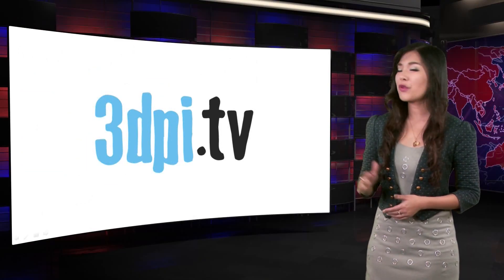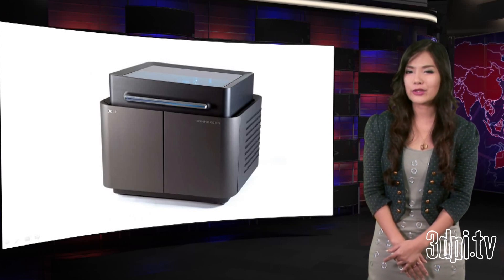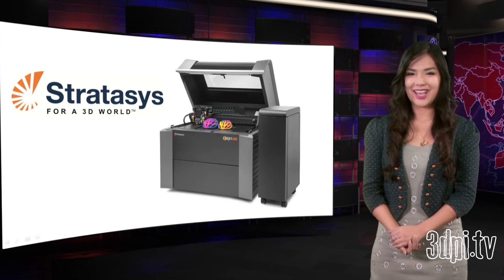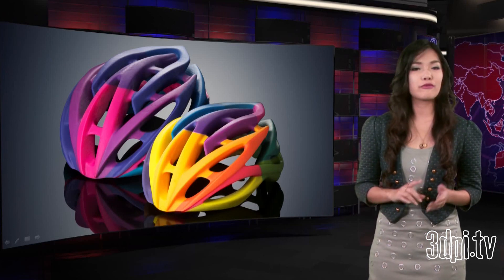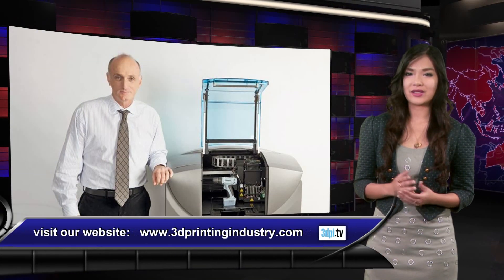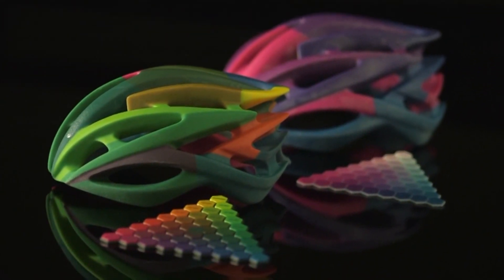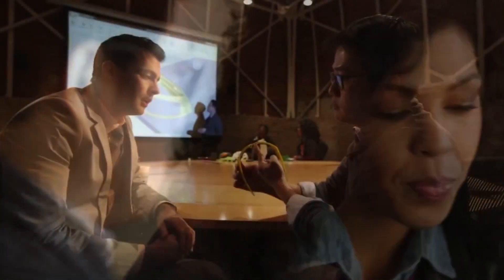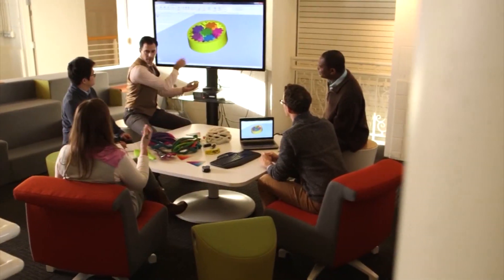Stratasys Unveils Multi Colour Multi material 3D Printing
Transcript: Stratasys has taken the covers of what we all knew was coming — ever since Neri Oxman exhibited her "Imaginary Beings -- Mythologies of the Not Yet" in Paris back in 2012 — and that is multi-colour, multi-material 3D printing in the form of the Objet 500 Connex3.

The Objet Connex platform has led the way and still dominates when it comes to multi-material 3D printing. First introduced back in 2007, the Connex is a serious 3D printer for industrial applications and has been successfully put through its paces for some staggering applications involving multi-materials, including the work of Jason Lopes at Legacy Effects and Gary Miller at IPF in the UK. Not surprisingly then, these two have been beta testing the new Objet500 Connex3 platform for Stratasys that now brings multi-colour into the mix.

Billed by Stratasys as "a game-changer for product design, engineering and manufacturing processes," the new Objet500 Connex3 has been unveiled at SolidWorks World in San Diego this week, and features a unique triple-jetting technology that combines droplets of three base materials to produce parts with virtually unlimited combinations of rigid, flexible and transparent colour materials as well as colour digital materials -- all in a single print run.

The point being stressed by Stratasys is that this printer offers the ability to achieve the characteristics of an assembled part — without any assembly or painting required. It's a big time-saver and significantly reduces notoriously slow parts of the product development process.

On revealing the new machine, Stratasys' CEO, David Reis emphasized Stratasys' goal to help customers revolutionize their design and manufacturing processes.